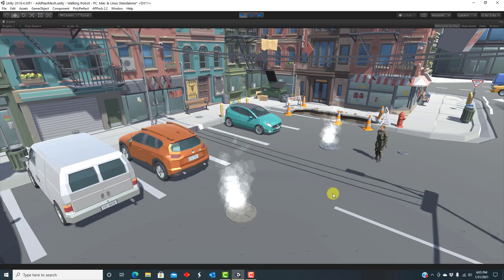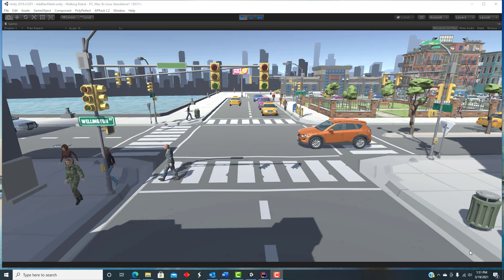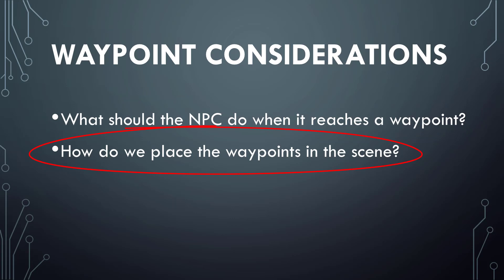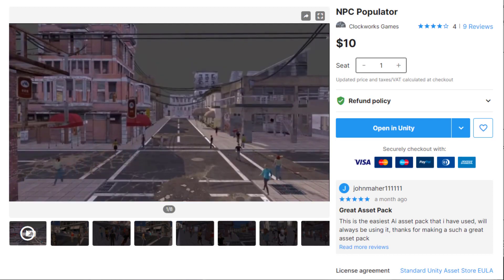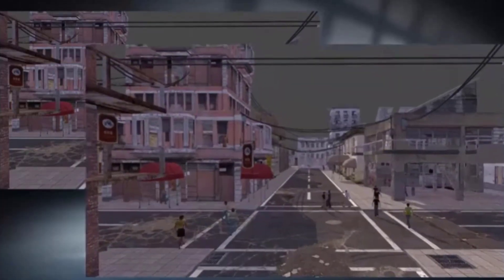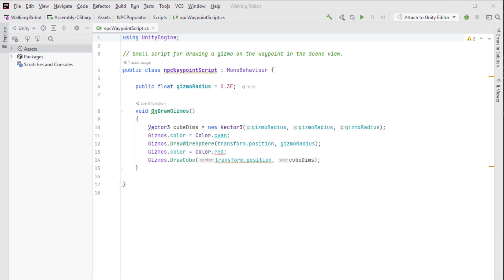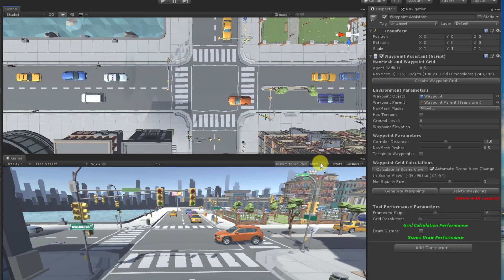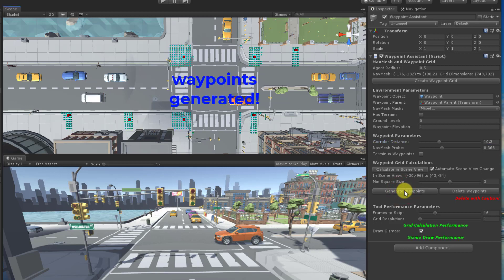Waypoints in Unity - Love 'em or Hate 'em?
Waypoints are destinations for autonomous, wandering AI non-player characters.  And yet they seem sort of "rigid."  Wouldn't a true AI-driven character be able to navigate the world without waypoints?  This video shows how waypoints are used, and suggests some future directions for more sophisticated approaches.

The video uses the POLYGON City Pack from the Unity Asset Store

- NPC Populator (made by Clockworks Games, who also made this video)

This video is #7 in the series "Humanoid AI in Unity."